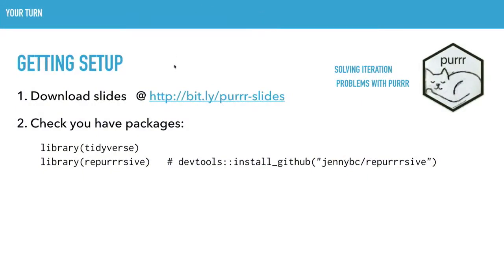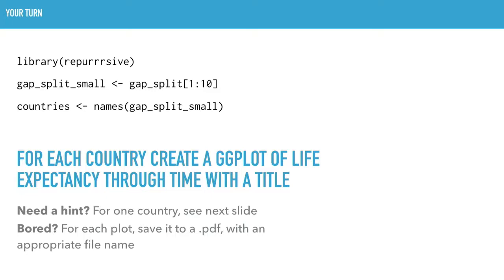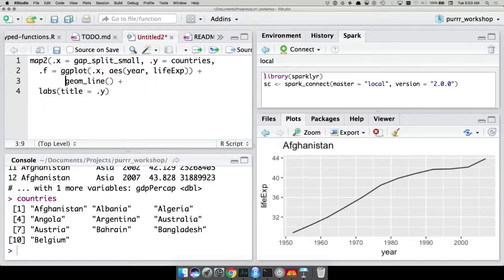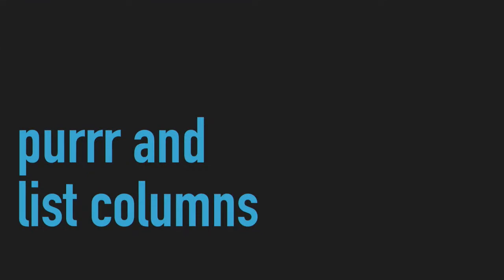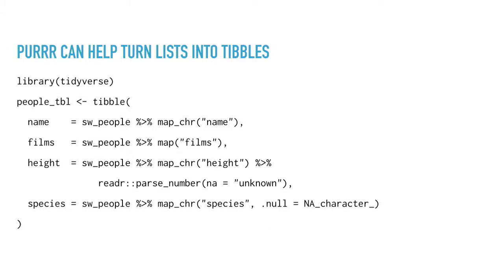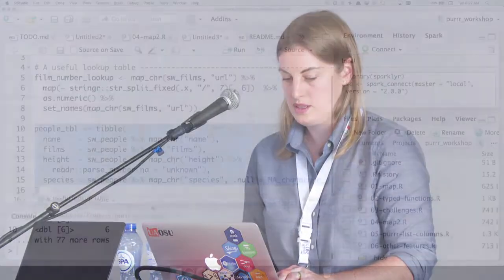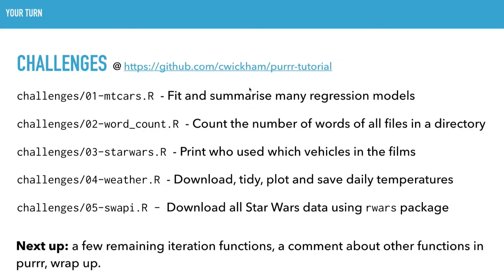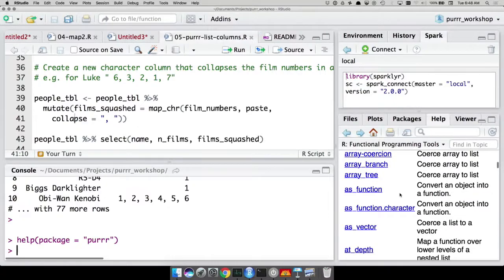useR! International R User 2017 Conference Solving iteration problems with purrr II